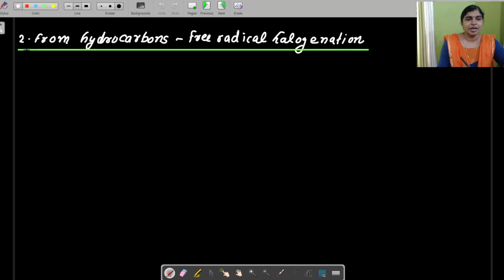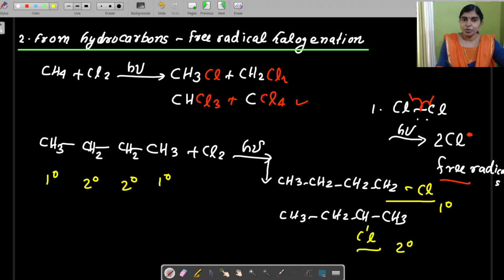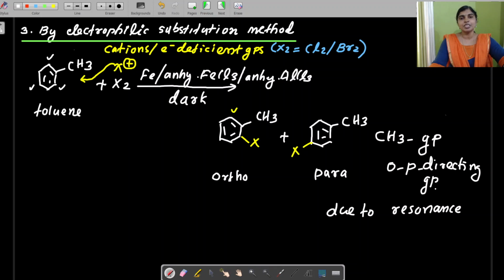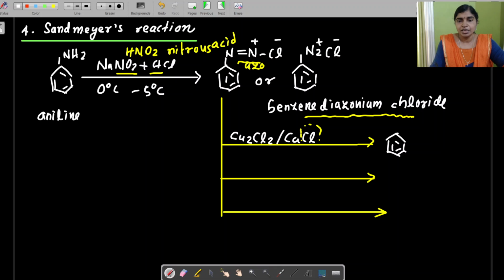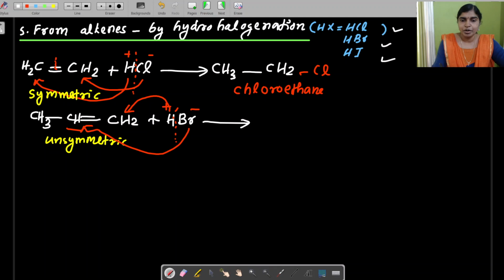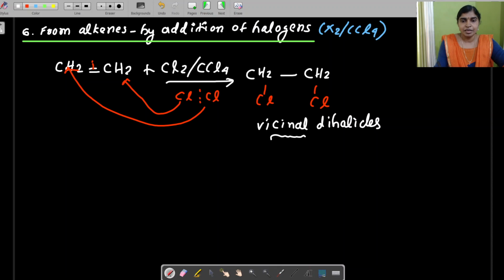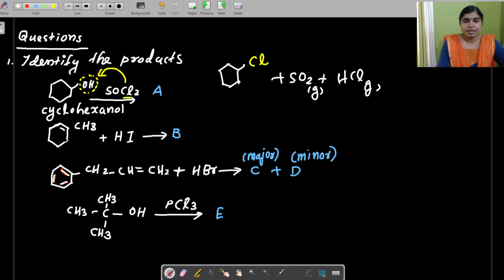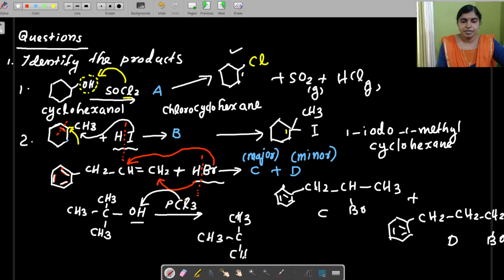HALOALKANES AND HALOARENES | PART 2